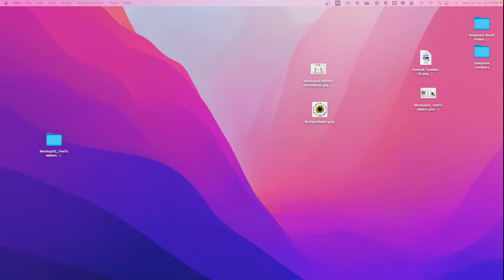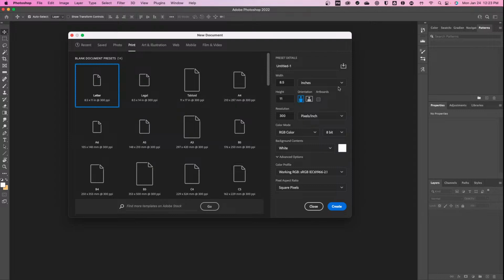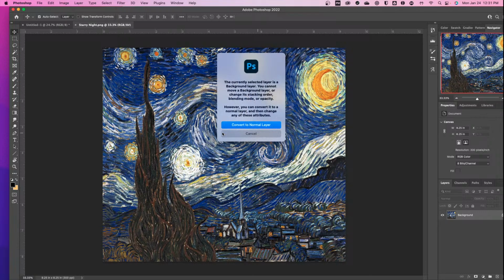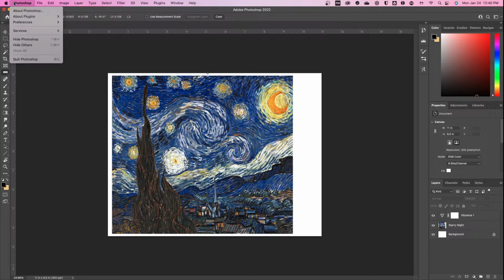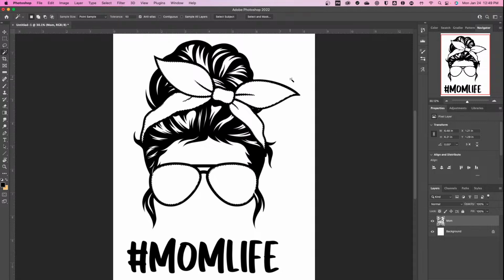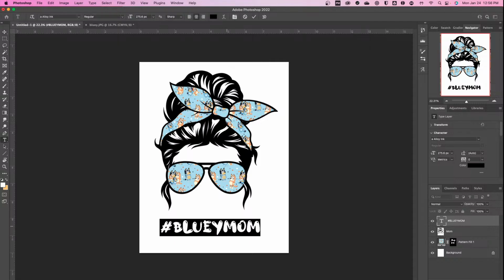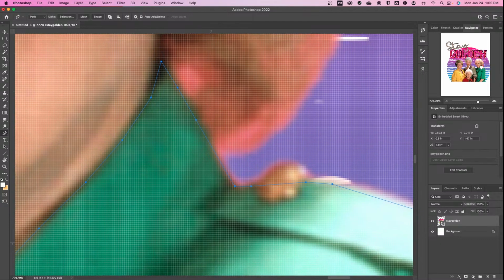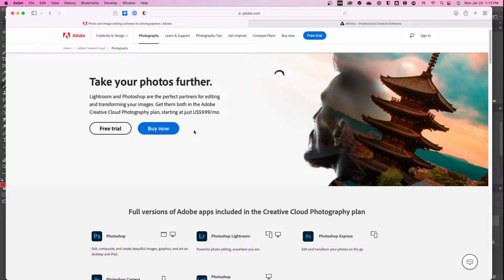Photoshop Basics For Sawgrass Printers